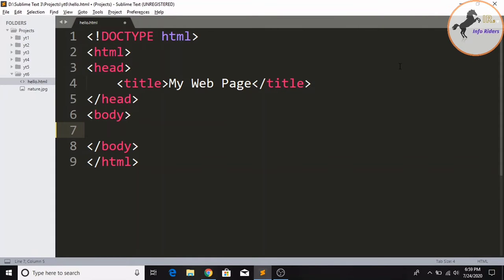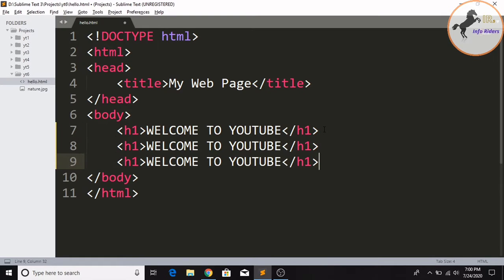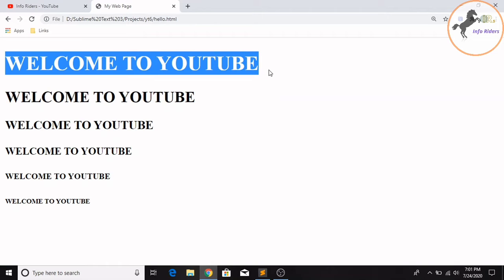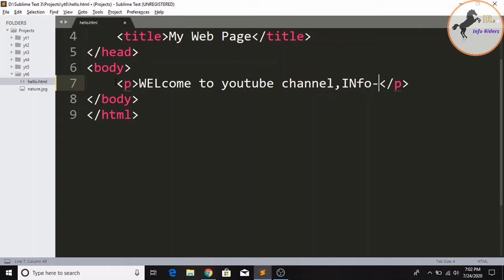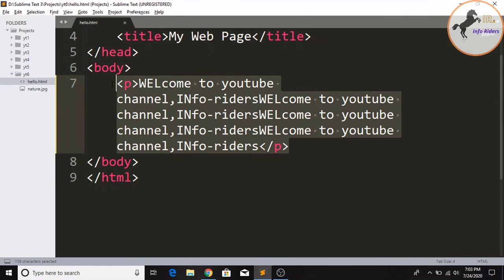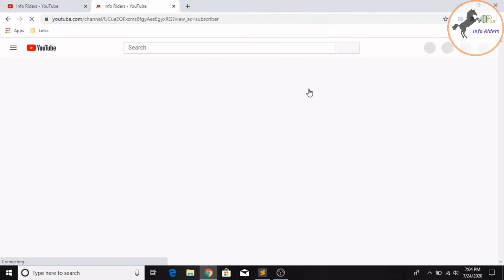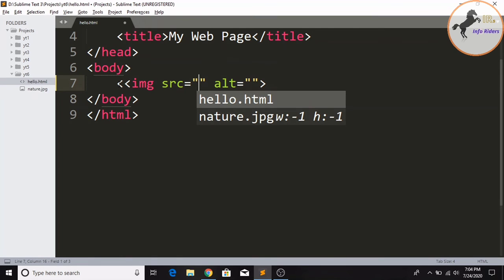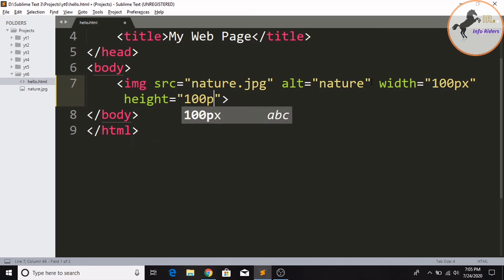HTML Tutorial 02 | Paragraph tag, Anchor Tag, Heading Tag and How to Insert Images In HTML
HTML Tutorial 02 | Paragraph tag, Anchor Tag, Heading Tag and How to Insert Images In HTML | HTML Tutorial for Beginners

Links Here

credits

1. Sublime Text Editor download